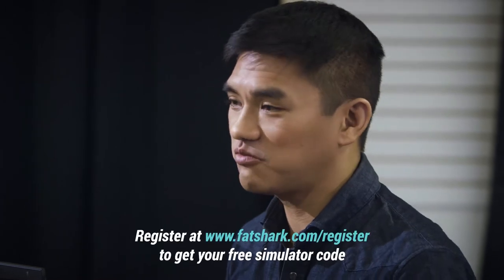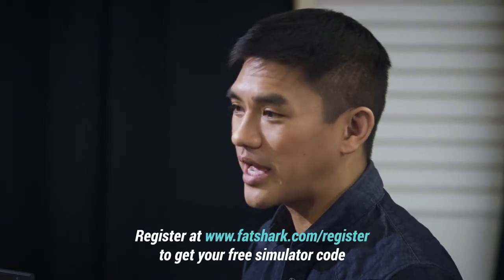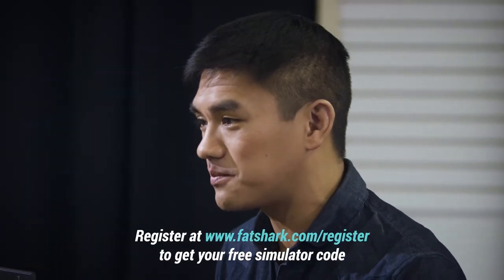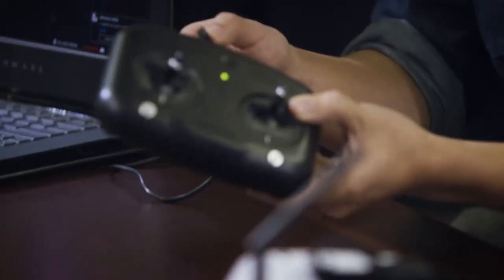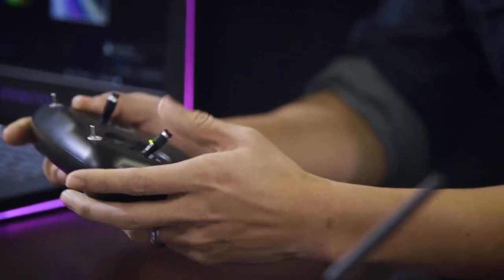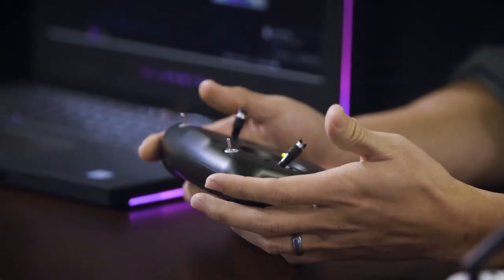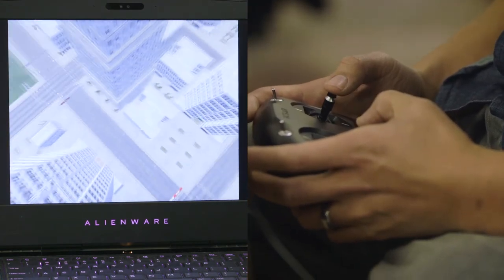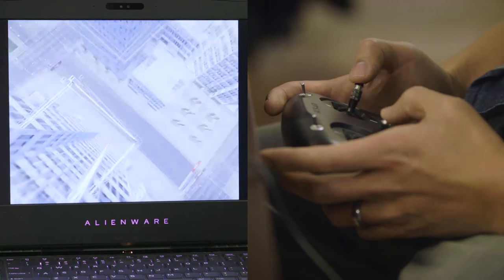Fat Shark 101 Training, Episode 3: How to Use The Fat Shark 101 With A Simulator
IN THIS EPISODE: How to use the Fat Shark Radio with a simulator.

to get FREE DRL simulator access (and FREE AMA insurance).